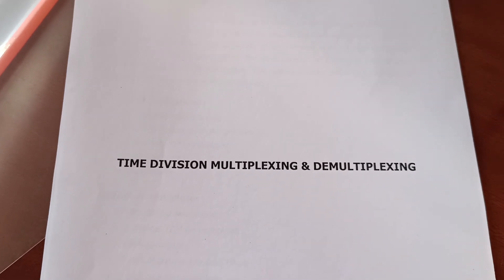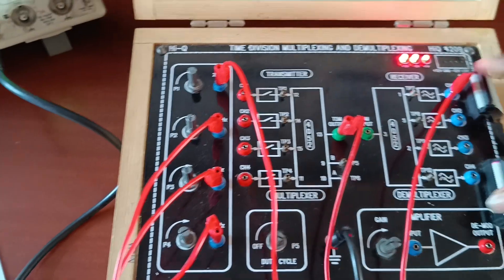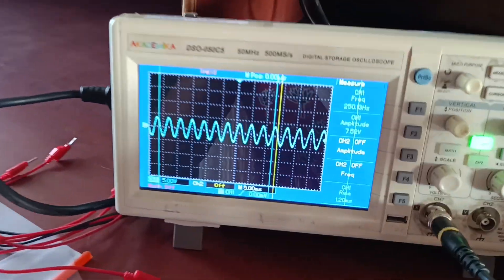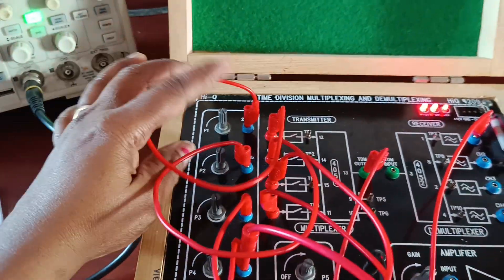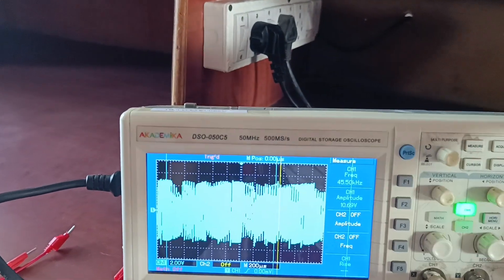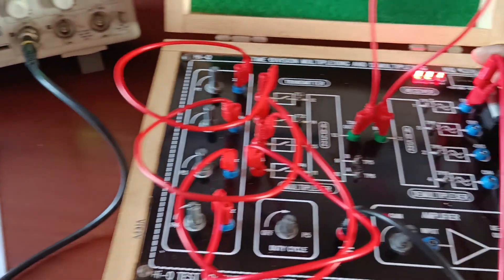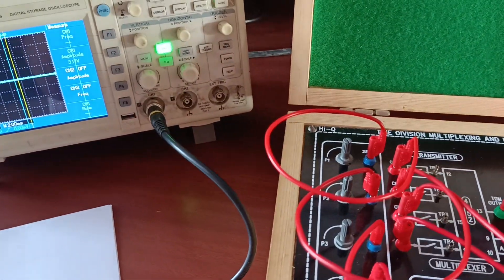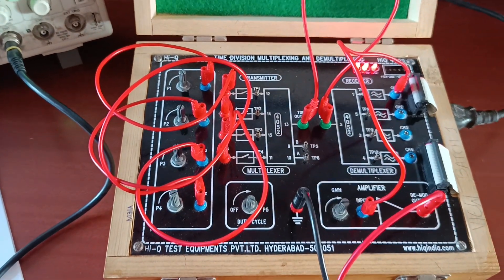Time Division Multiplexing & De Multiplexing Experiment # Digital communication# plz subscribe&share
digital communication lab# experiments # engineering labs# communication labs#btech